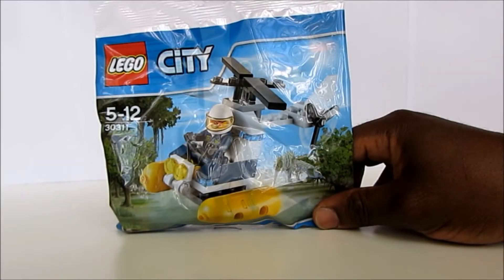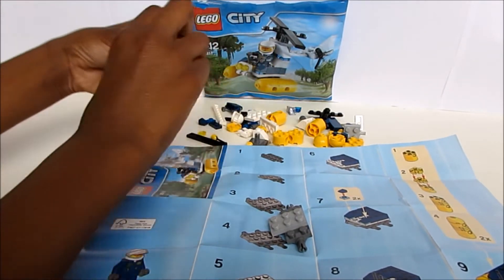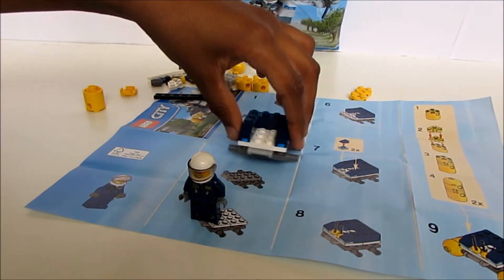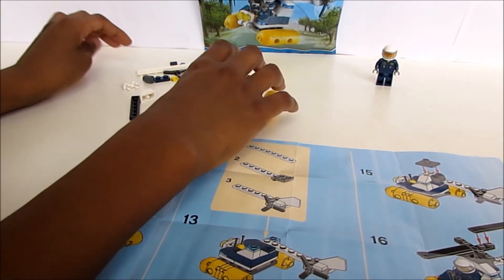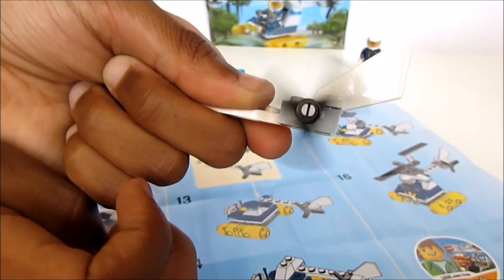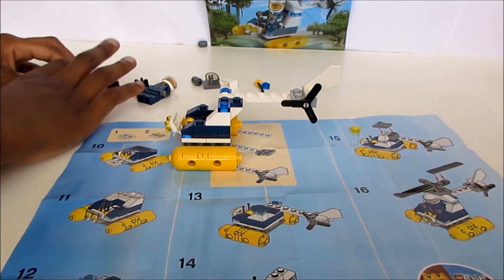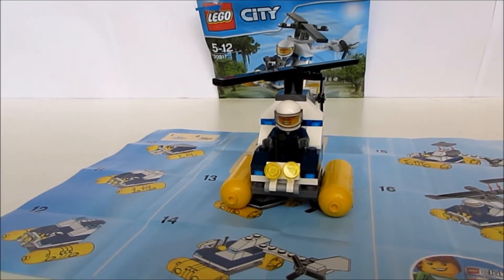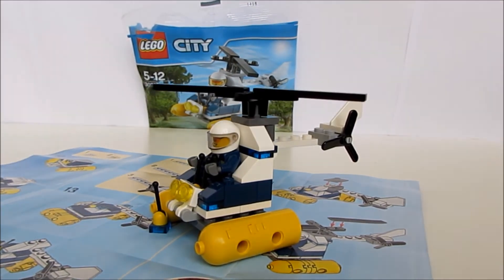LEGO CITY Swamp Police Helicopter | How To Build | Free with the Daily Mail Newspaper